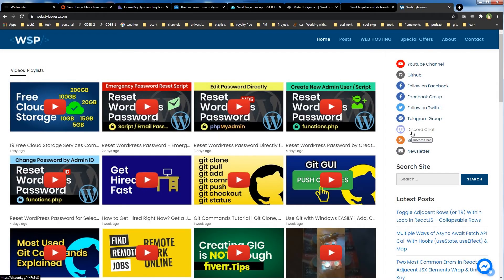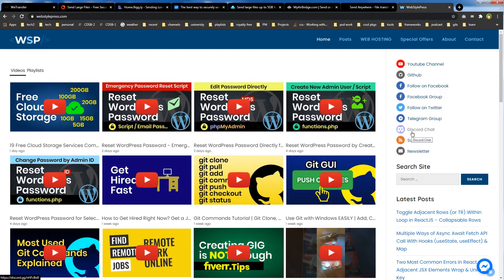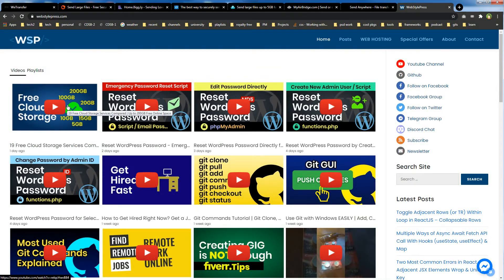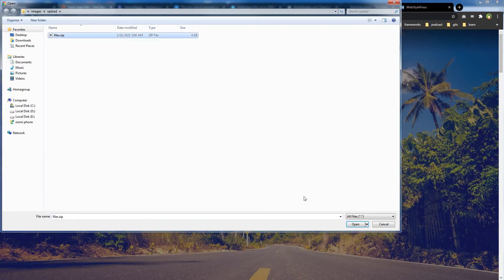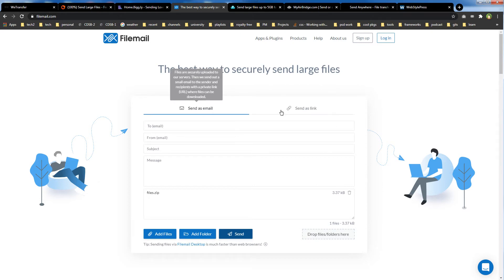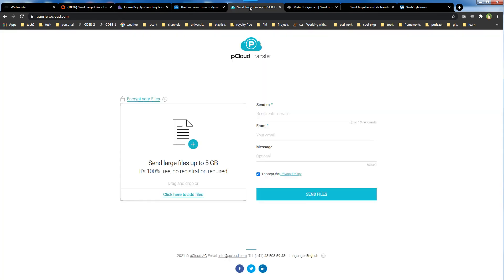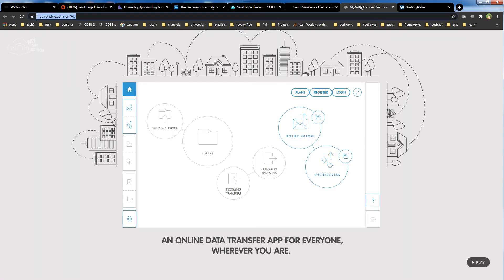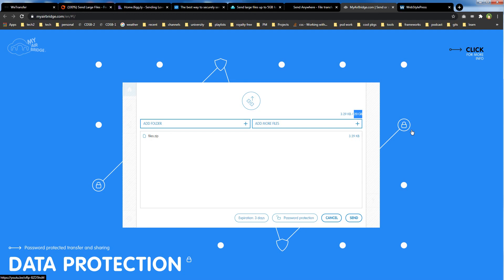Send Large Files Over Internet Free | In Email or Share via Link | 7 File Transfer Services Compared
How to transfer large files online? Do you transfer or share files with friends and colleagues. Specially if you are a designer, sending large design files like PSD, AI, video files, archives is pain. Regular email service won't allow large files to be attached. Popular services like Gmail won't allow you to attach JavaScript files. Gmail even scans zip files before attaching and if it finds JavaScript file, it will disallow it. So there are restrictions with email services for security reasons.

You can upload the files to online drives or cloud storage services and share with others but then other person will need an account on that cloud storage to download those files. We have shared free cloud storage services of up to 100 GB and 200 GB in previous video. You can check that out as well.

You need a solution to attach files and send via link. You can send that link in email as well. You can not send large files via email but you can share download link for the large files via email. I use large file transfer services daily - from office and from home - to send project files or design files to colleagues and clients - We just use these services on regular basis. In this video I have shared my favorite large files transfer services that you can use to send big files via email or you can share the download link for uploaded file anywhere.

Few things that you should know with these file transfer services:
- You can transfer files to many people at the same time
- You can attach multiple files / You can attach almost any file type, or folder usually
- File transfer link expires after few days / usually 3 or 7 days for most of these services - They can not keep that file for you free for unlimited period of time / you know that

Transfer 5GB file online
Transfer 10GB file online
Transfer 20GB file online